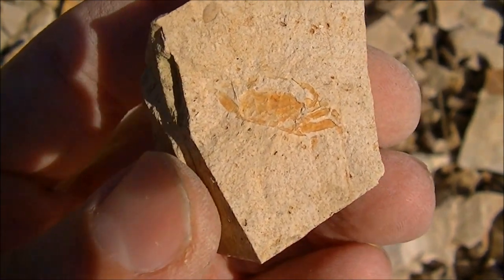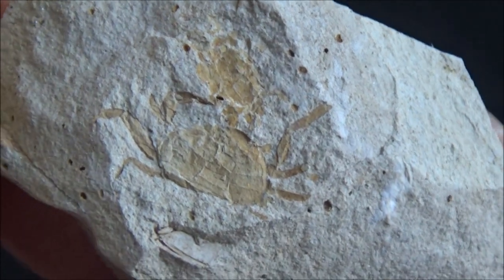Finding Fossilized Crabs in Carmel Valley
Pea crabs (Pinnixa sp.) are tiny crabs living inside clams (bivalve mollusks).
Link to another trip to Carmel Valley:
Note that what we called "fish eggs are actually foraminifera.

Hello fellow fossil hunters! For amateur Paleontologists in California, crab season begins early in the year when rains do their destructive work on the roadcuts and wash down some fossil material from the cliffs.
Carmel Valley near Monterey Bay is famous locality for imprints of crabs. The valley has vineyards and Garland Ranch Regional Park. When driving along the Carmel Valley Road, one would definitely notice the outcrops with light yellowish-brown, sometimes almost white rock. But the small parallel streets with barely any traffic are much safer place to look for fossils.
The fossil-bearing rock formation represented by sedimentary deposits formed in calm shallow sea during Miocene period, approximately 8 million years ago.
The rock is called dolomite. It’s exceptionally light and soft.

As always, do not dig, just walk and look carefully for rocks that fell down near the road. This way you will scan more material and had better chances to find something plus it’s obviously safer and will not affect integrity of the road cut. You just have to be mindful and minimize the impact. Make sure you know all the rules and secure the permits if required.
The geological formation is Monterey shale, which is associated with oil deposits. As for the fossils, they are mostly tiny crabs called pea crabs. The name, as you can guess is due to their small size. The pea crabs live inside of clam shells.
Most of the crabs found here are called Pinnixa galliheri. But there are actually at least 3 species of Pinnixa crabs. Two other ones are Pinnixa montereyensis and Pinnixa miocenica.The differences between species are minute and we did not dare to distinguish between them.
So, we are going to call them Pinnixa sp., where s.p. is shot for “species” indicating that we can only say they belong to the genus Pinnixa but it’s unclear to which particular species - a trick scientists use when the precise identification is impossible or they are not confident in doing it. By the way, it’s pretty common situation in Paleontology, since, in many cases, only parts of the organisms are preserved and those parts may not have features allowing one to tell the species apart.
Other abbreviations can be used:
cf – meaning confirmation required
nr – meaning “near” or “aff” meaning “affine”.
“nr” and “aff” used when the species identification is unclear but it looks similar to certain species.
From the information found on-line, and it was not verified,
Pinnixa galliheri has small round body.
In contrast, Pinnixa montereyensis is considered to be a bit larger than other two species and more robust.
Pinnixa miocenica is supposed to have slightly elongated body, more like oval than a circle.
In other words, if “galliheri” is a pea then “miocenica” is like a bean.
Remember, that specimens of different age and sex can also have variable sizes.
If you are lucky, and the preservation of the specimen is good, you can try to distinguish between male and female by looking at their abdomen flaps, kind of “tails” also known as “apron”. Mature females carry eggs under the apron. So, they usually have wide and round aprons. The males do not have to do it and their aprons are narrow.  Unfortunately, we did not find the specimens with distinct differences to demonstrate. However, we did find few claws that definitely belonged to the crab species that are much larger than pea crabs.
In addition to crab imprints, other fossils can be found such as imprints of shells of bivalve mollusks or clams, fish scales… fish eggs scattered or in aggregations… sometimes even tiny fish like this piece of tail and also imprints of leaves.
Back to the crabs. The orange coloration is caused by the presence of iron oxide. Thus, we can easily call these fossils “rusty crabs”, I guess. By the way, similar crabs can still be found nowadays in the coastal waters of California. Until next time, keep learning about the prehistoric past of our planet.
Good luck!